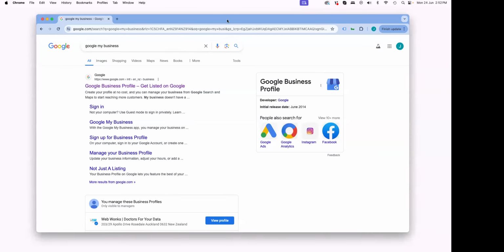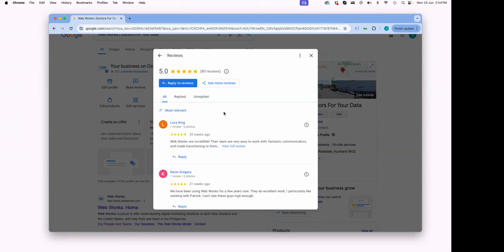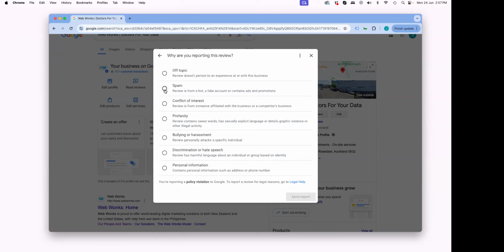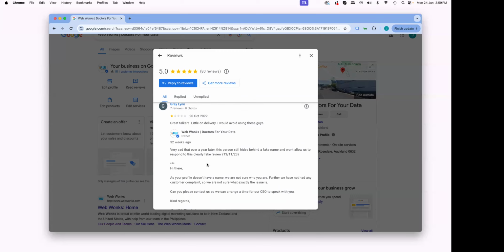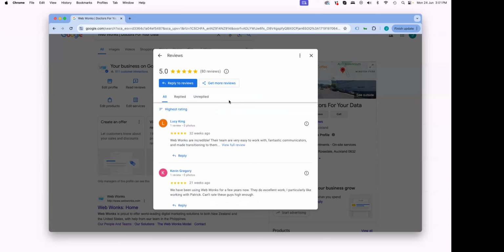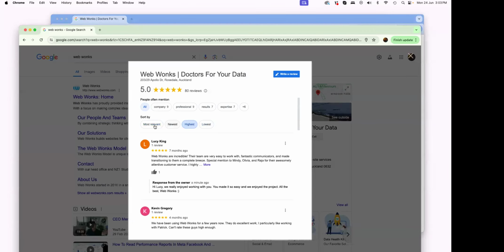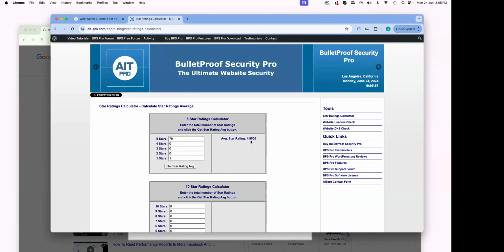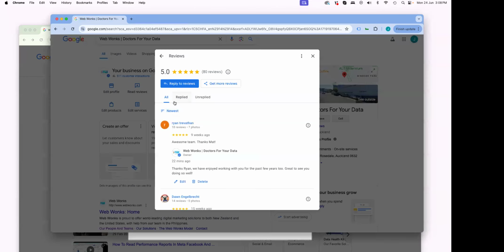Responding to Existing Google My Business Reviews - Google My Business Training - Module 1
In this module we look at:

- Identify your reviews and classify them.
- Responding to reviews
- Liking Reviews
- Calculating review rating changes
- What are Google reviews and why are they important?

Google Ads
Search Engine Ranking
Performance Websites
Ecommerce Maturation
Social Conversations
Brand Building